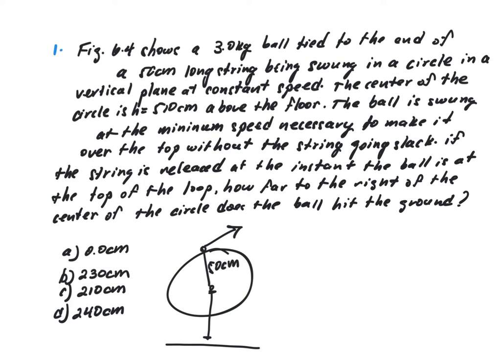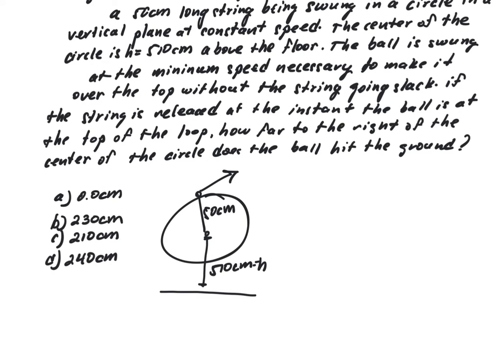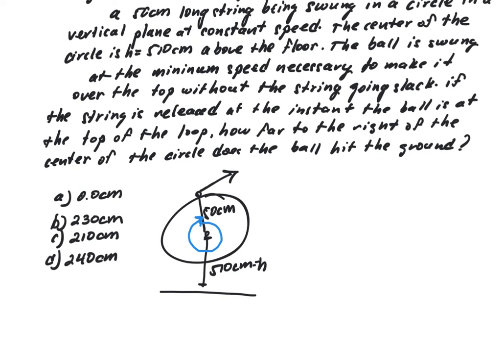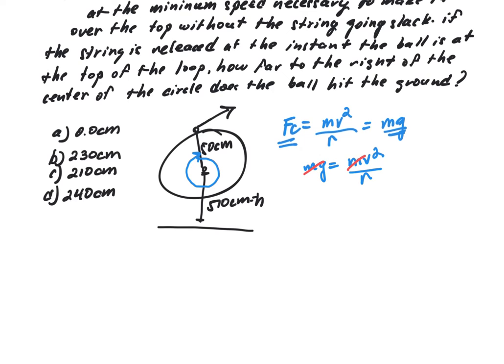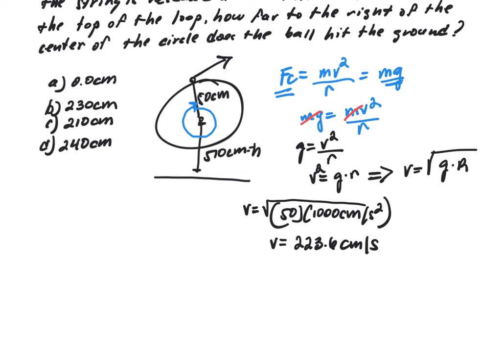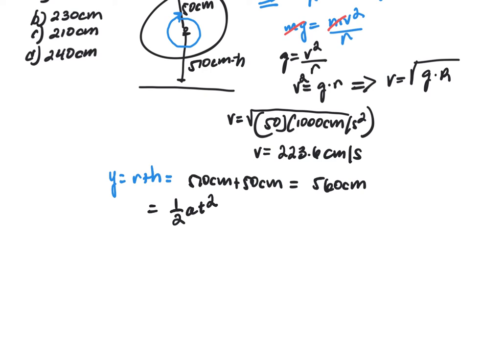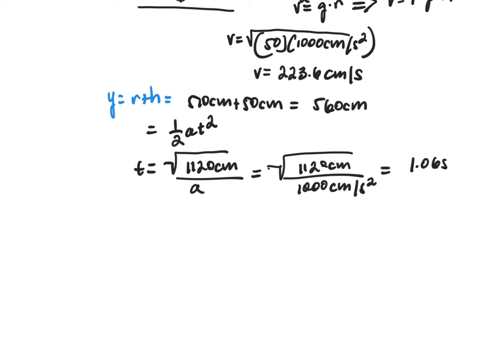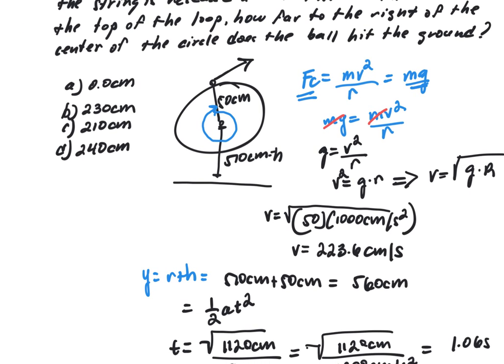Q1 Work for study plan chapter6